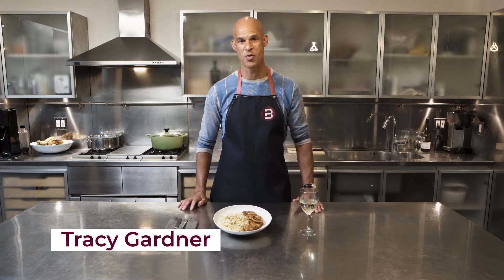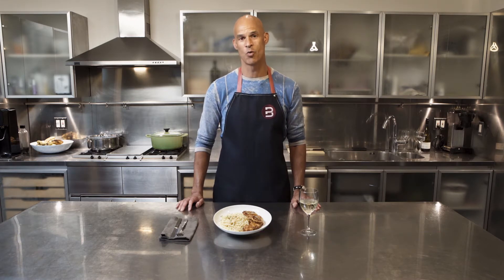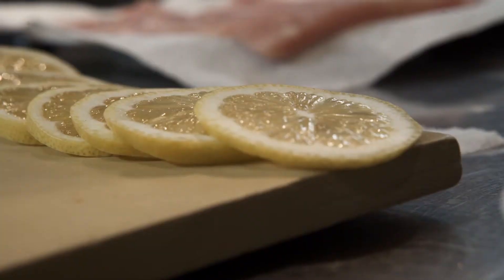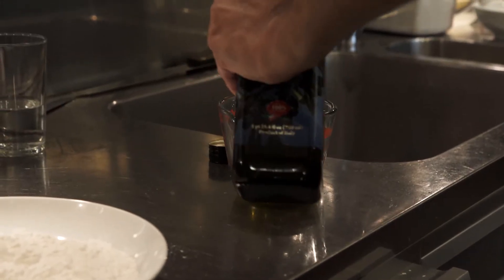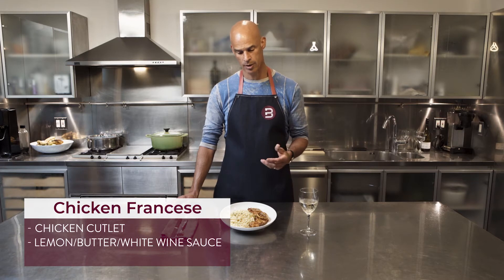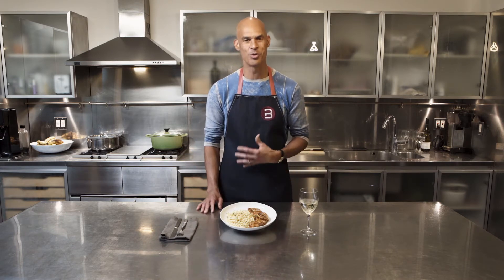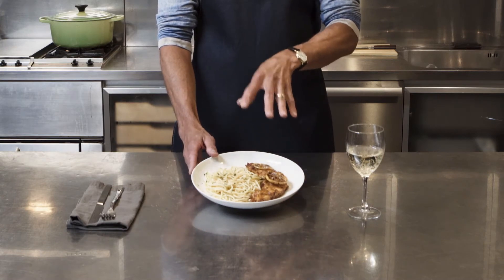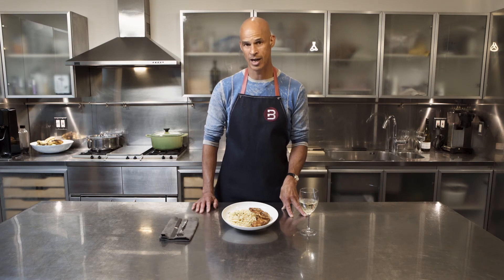NEW WINE PAIRING: Wine Pairings for Chicken Francese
What wine would you serve with Chicken Francese?

Chicken Francese is full of bright acidity, lemon, and butter to provide a rich and tantalizing taste. Join Pairing Base as we review classic and unexpected wine pairings for this dish.

For this pairing, we’re trying out one of NYT Cooking’s most-popular recipes, Chicken Francese. We recommend adding a side of pasta topped with plenty of sauce from this recipe.

RECOMMENDED WINE PAIRINGS
1ST PLACE:
Zarate Albariño 2018, Rías Baixas, Spain
An Albariño with great acidity, bright citrus, and a minerally finish.

2ND PLACE:
Granbazan ‘Etiqueta Verde’ Albariño 2017, Rías Baixas, Spain
An Albariño with great concentration of fruit and textured richness.

3RD PLACE:
Jules Desjourneys Pouilly-Vinzelles 2015, Burgundy, France
A medium-bodied Chardonnay with plenty of acidity that serves as a good backup option.

TO FIND A RECOMMEND WINE:
• Follow the link above to Wine-Searcher.
• Use the “Location” feature to find a seller near you.
• TIP: Call ahead to confirm the seller has the wine in stock. They may also hold the bottle for you and chill it if desired.
• Can’t find the wine you’re looking for? Learn what to ask for at the wine store for Chicken Francese

Pairing Base creates precise food and wine pairings based on our two-step pairing method. Learn Pairing 2.0 and enjoy more delicious home-cooked meals than ever before.